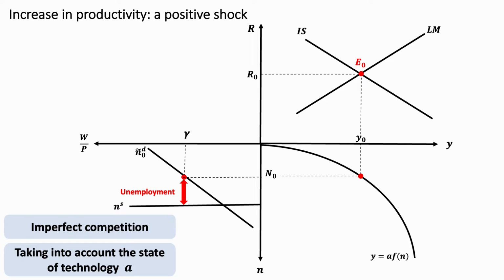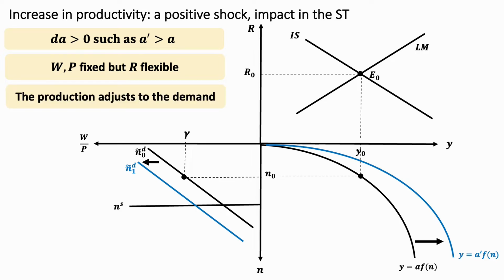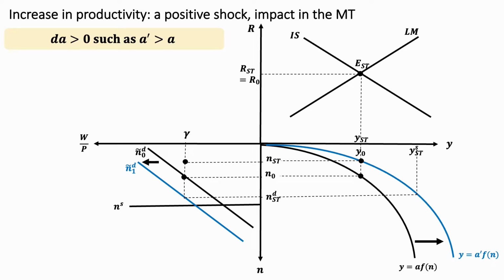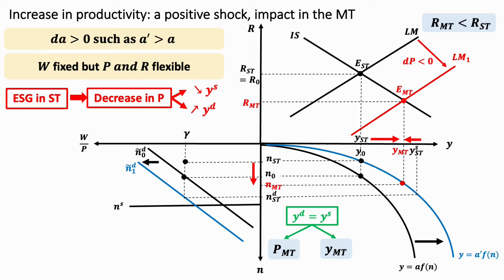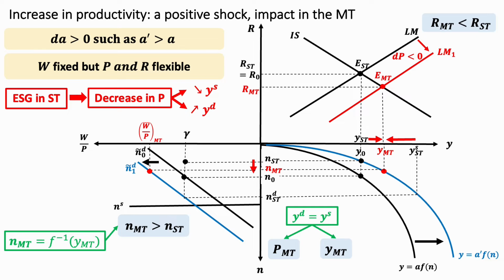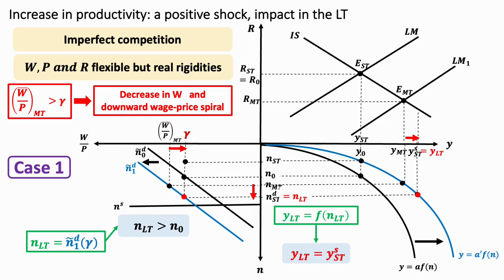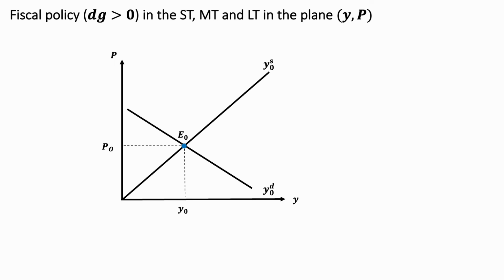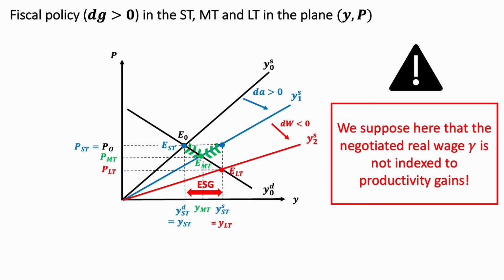Macro L2 S1 - Lesson 8 - Video 8.1